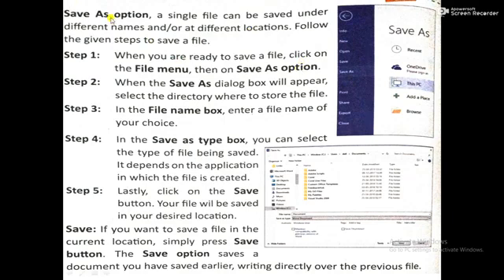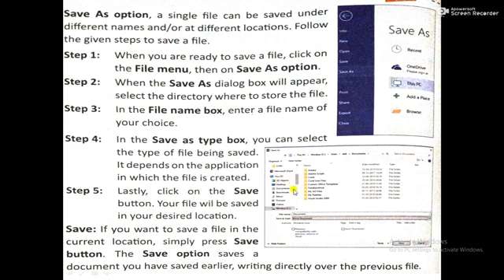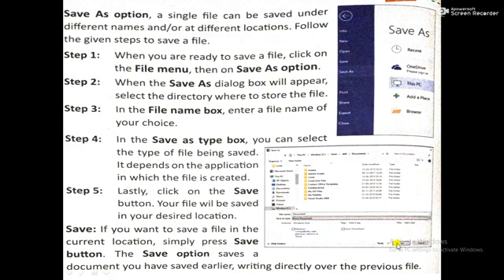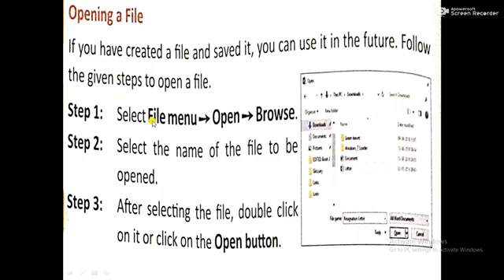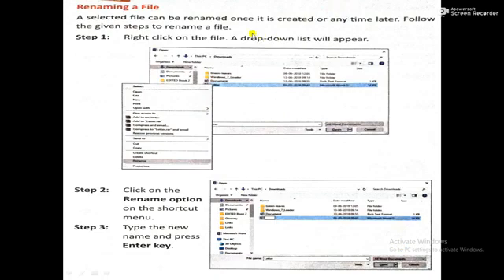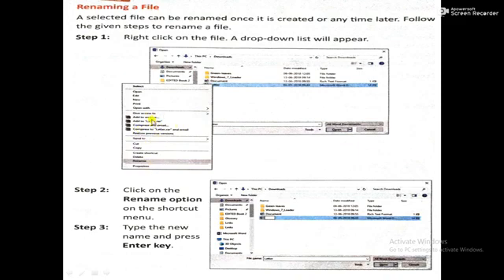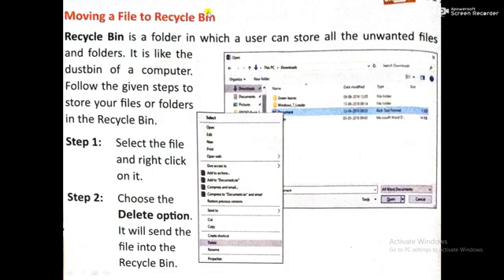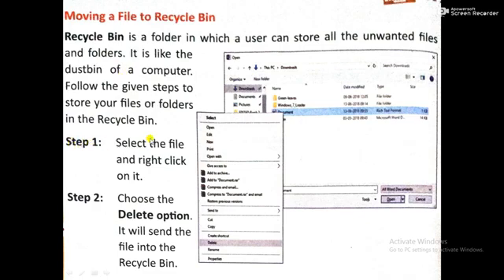class 2 computer lesson 7 file managment